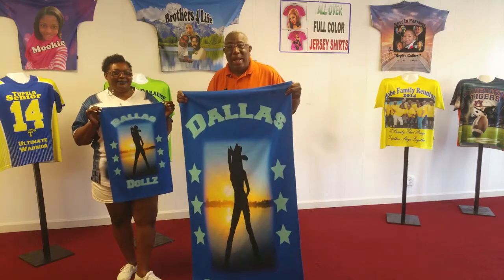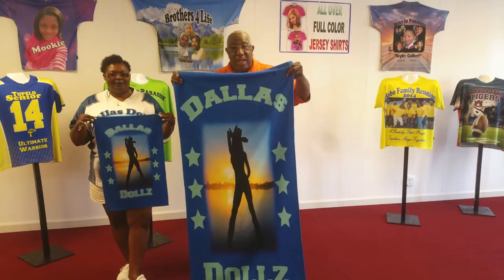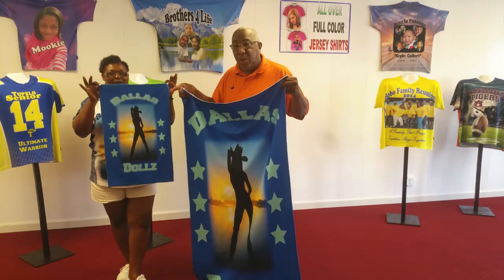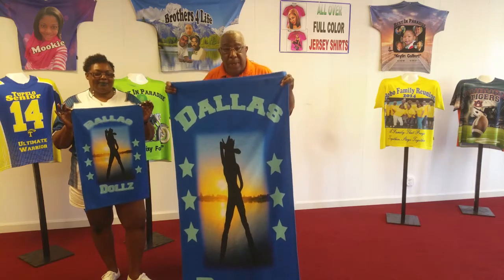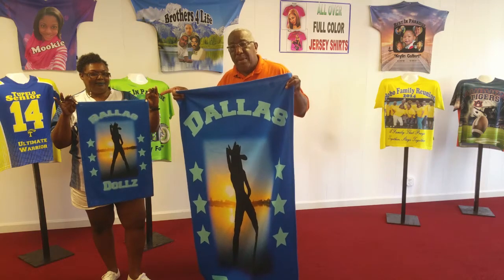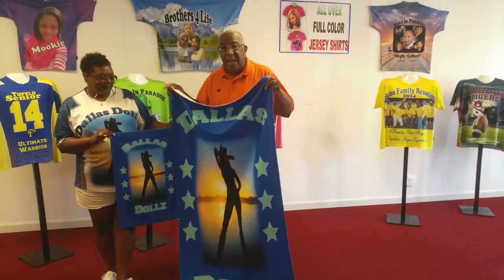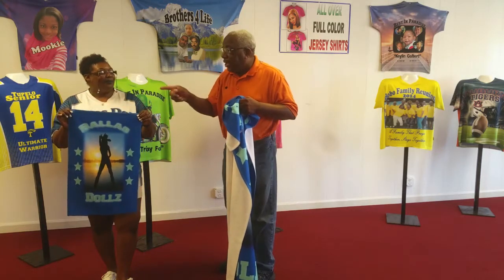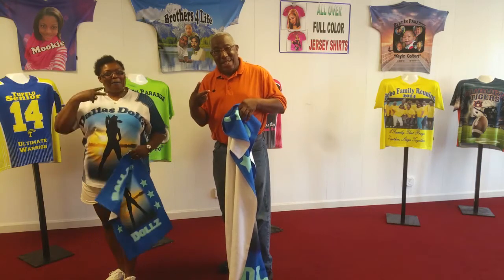Custom Beach Towels